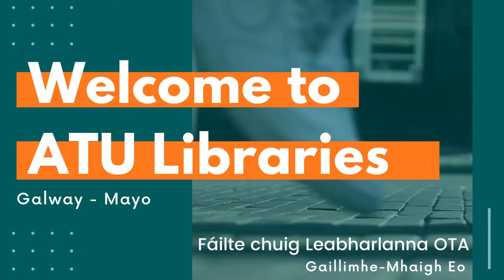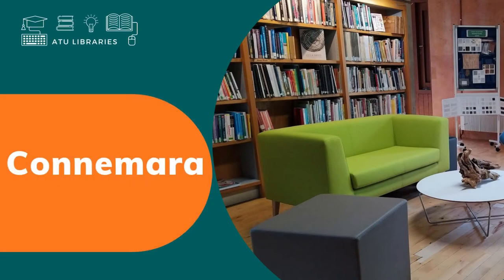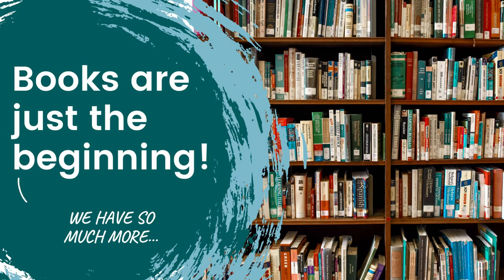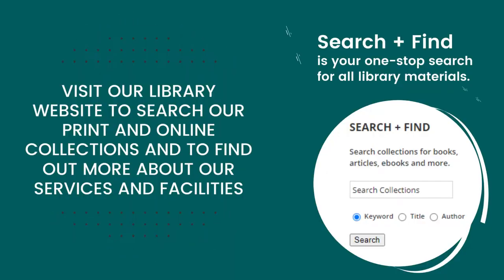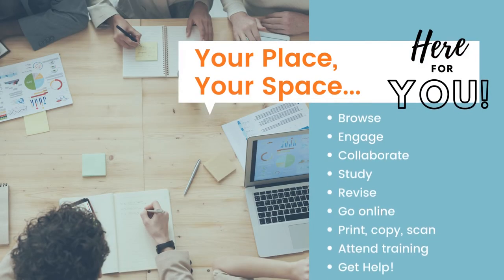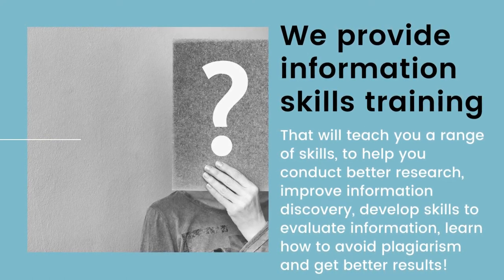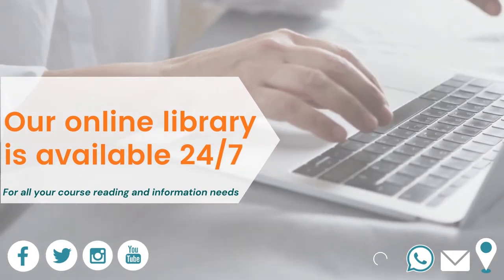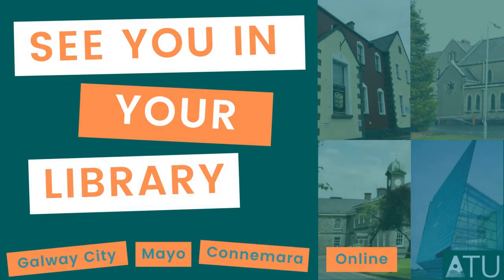Welcome to ATU Libraries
Short video from ATU Libraries showing you what we have to offer